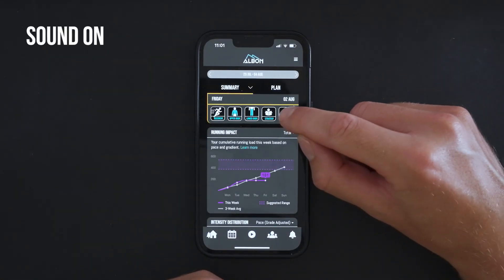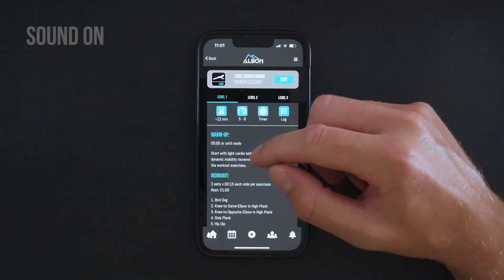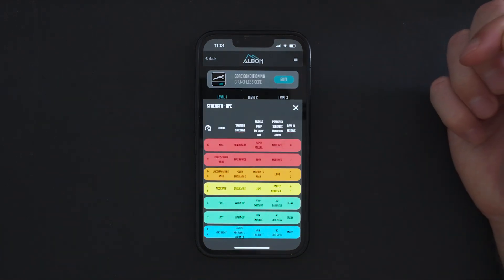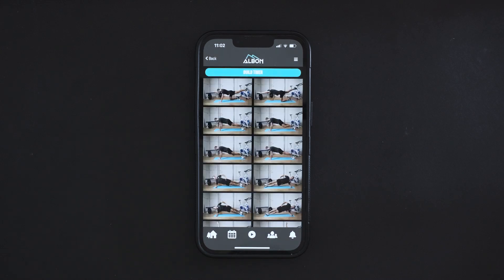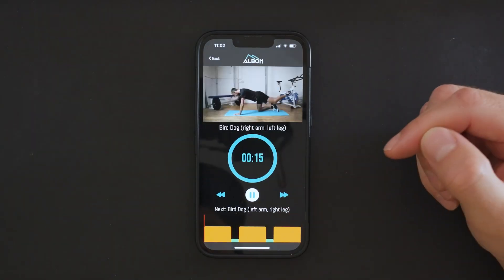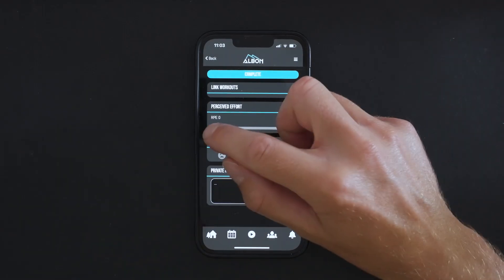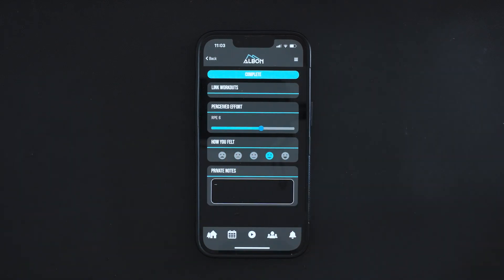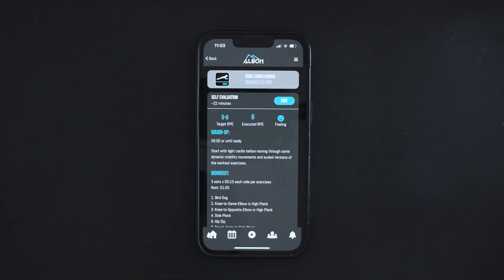Complete Workout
How to execute and log your workouts.